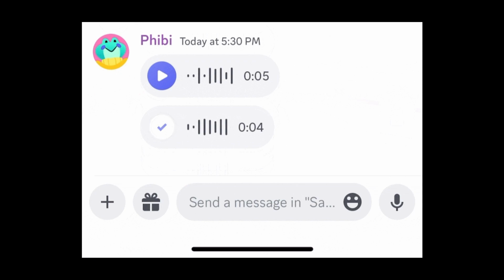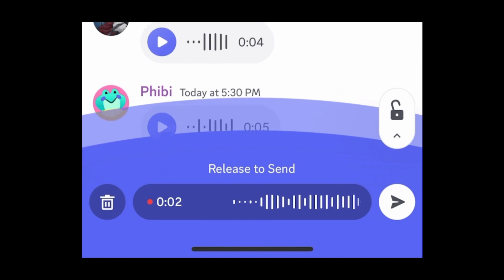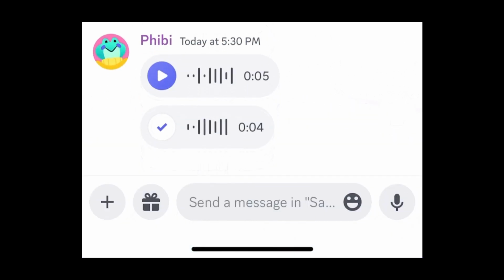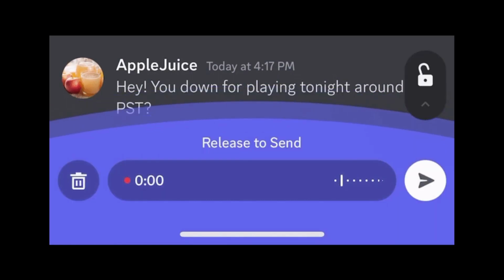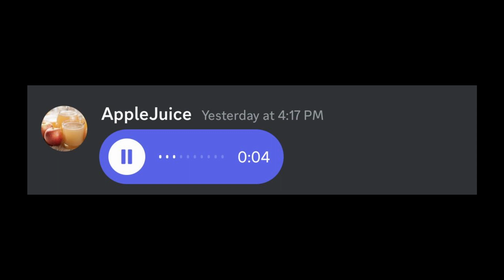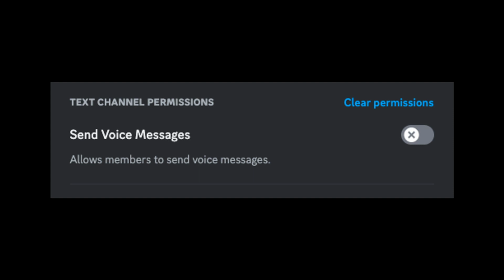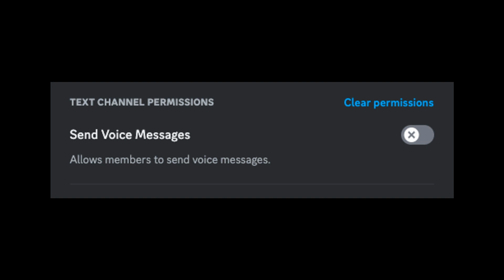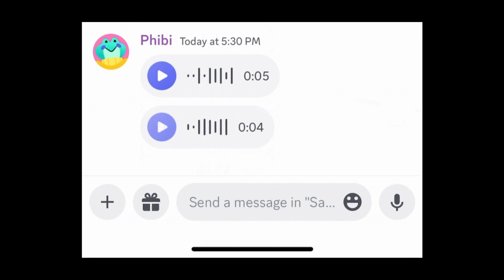How to Send Voice Messages on Discord PC - 2025 Update - Full Guide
How to Send Voice Messages on Discord PC

🎙️ Want to add a personal touch to your Discord chats? This step-by-step guide has you covered! Learn how to effortlessly send voice messages on Discord, both on PC and mobile. Whether you're a Discord pro or just starting out, this tutorial ensures you become an expert in sending voice messages in a flash. From PC to mobile, dive into the world of Discord voice messages and elevate your chatting experience!